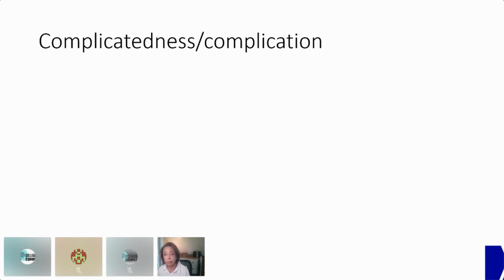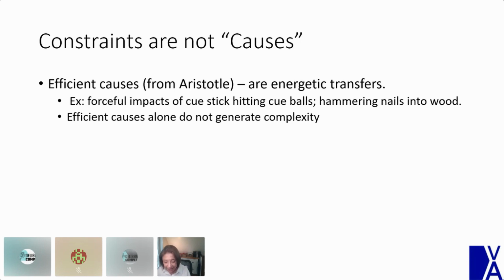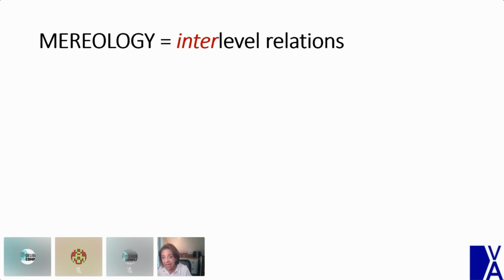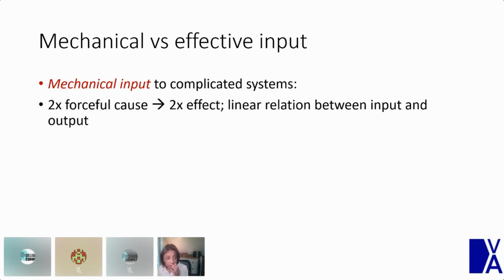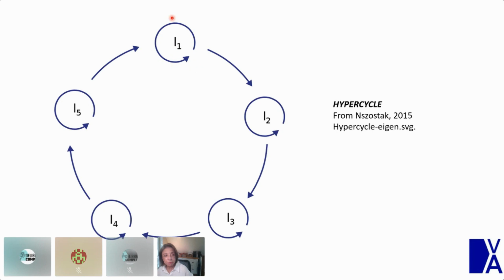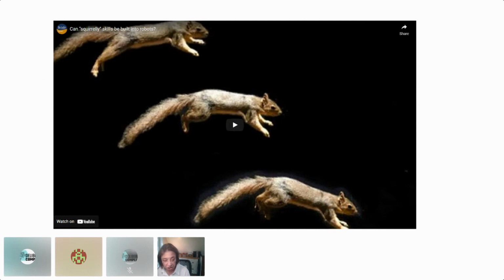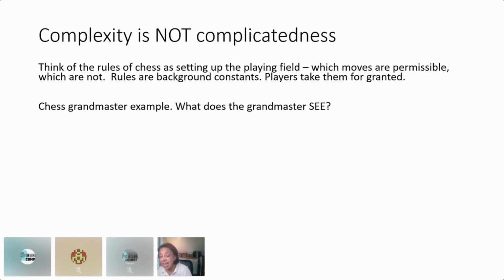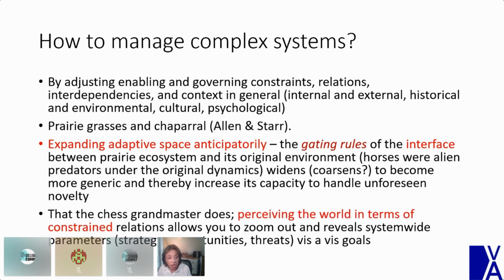Deliberate Complexity Conference 2022 | Alicia Juarrero | July 19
Deliberate Complexity Conferences - Building Successful Platforms and APIs: In 2022, we explore complexity science, social practice theory and socio-technical systems during three conference events.

Presenter: Alicia Juarrero (VectorAnalytica)

MCs:
Kristof Van Tomme (Pronovix)
Marc Burgauer (Contextualise)